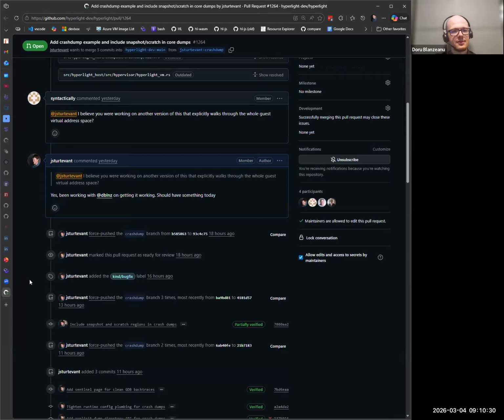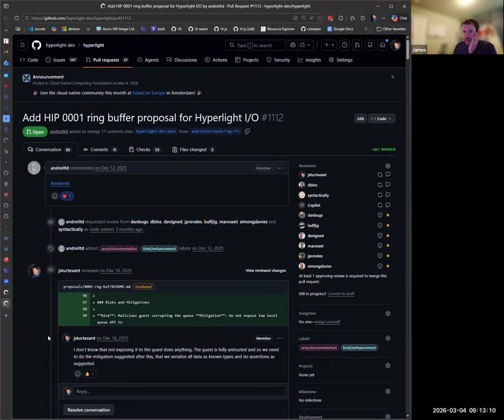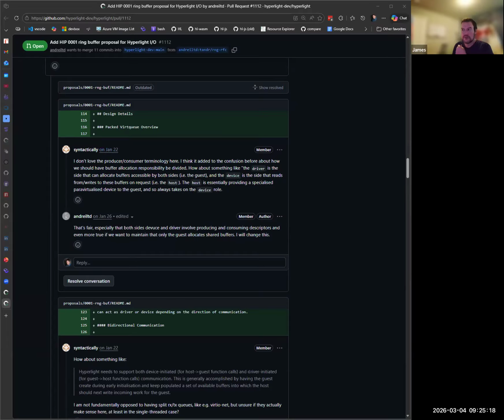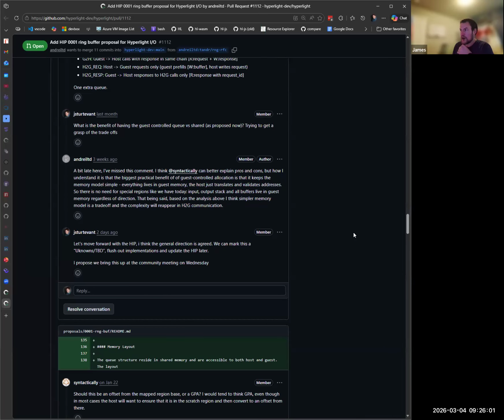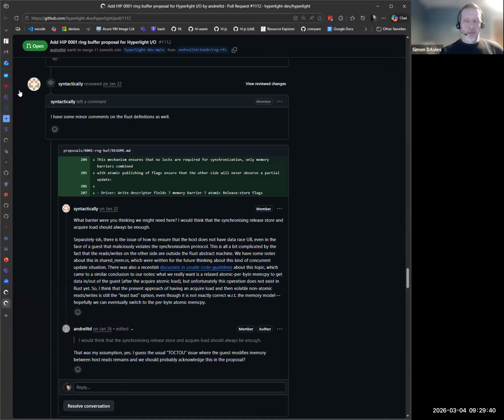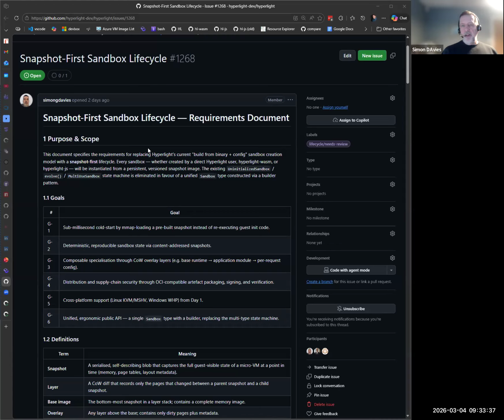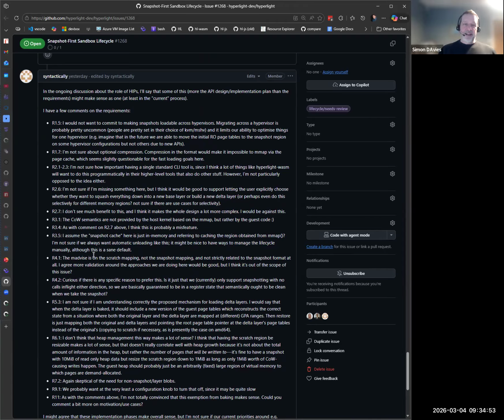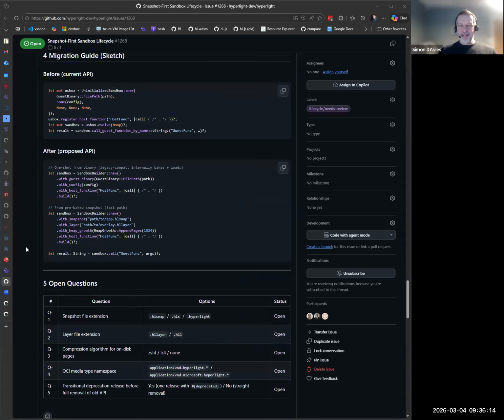Hyperlight Fortnightly Community Meeting - 2026/03/04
Meeting Agenda: This project holds fortnightly community meetings to discuss the project's progress, roadmap, and any other topics of interest. The meetings are open to everyone, and we encourage you to join us.
When: Every other Wednesday 09:00 (PST/PDT) Convert to your local time
Where: Zoom! - Agenda and information on how to join can be found in the Hyperlight Community Meeting Notes Please log into hackmd to edit!